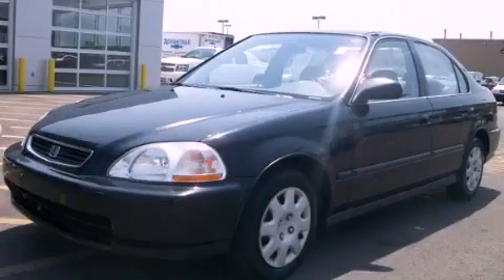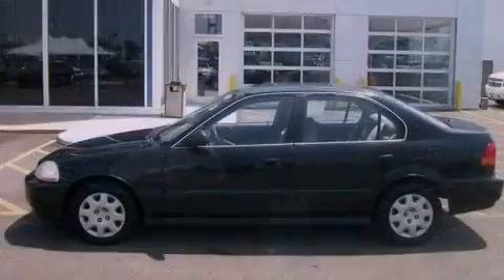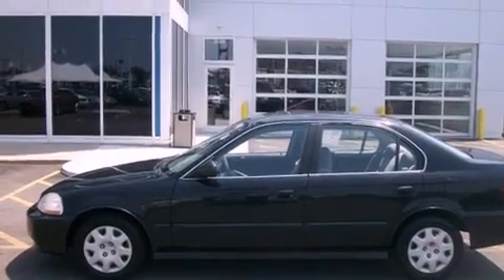1998 Honda Civic Hodgkins IL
Year : 1998
 Make : Honda
 Model : Civic
 Engine : 1.6L SOHC aluminum alloy 16-valve 4-cyl 106-hp engine
 Trans . : Automatic
 Exterior : Black
 Miles : 102,736
 Interior : Gray

 Pre-Owned 1998 Honda Civic Hodgkins IL